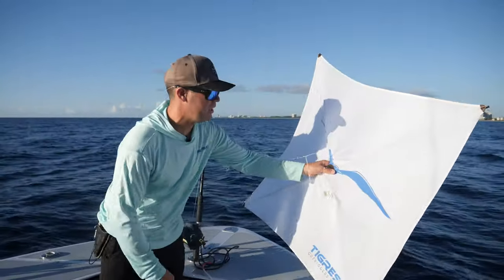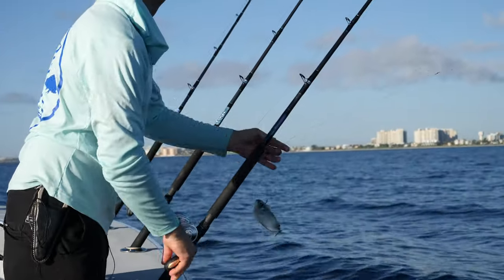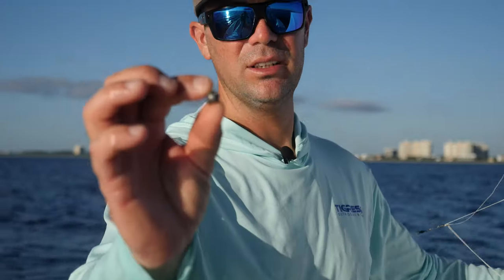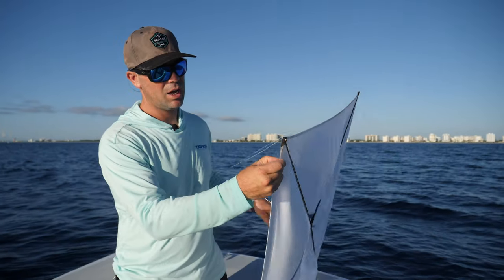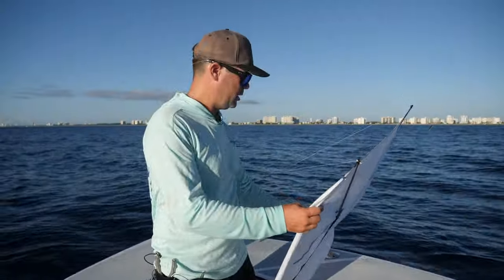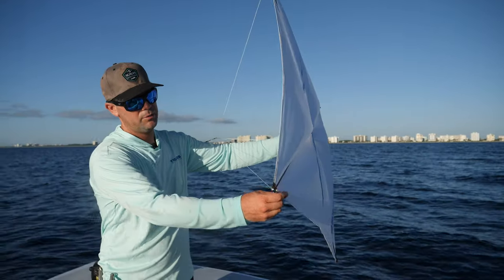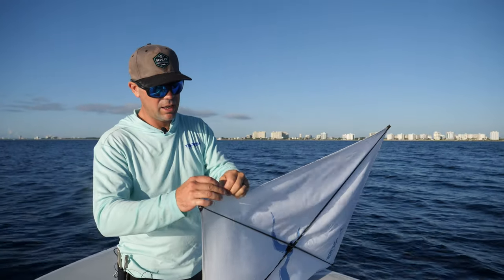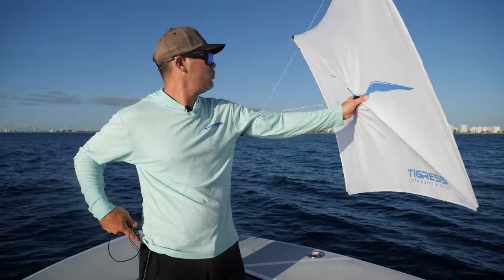Tigress Pro Tips: Kite Fishing Tips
Tigress PRO TIPS with Captain Chris Lemieux out of Boynton Beach, FL discussing Kite Tips!
Video by Patrick Wieland